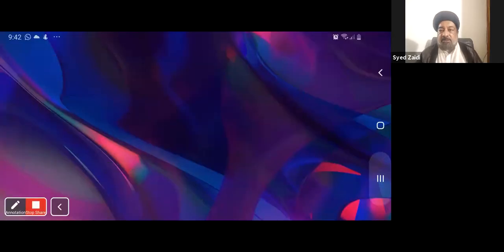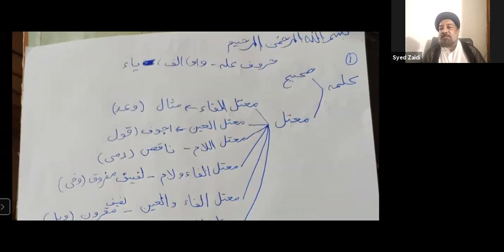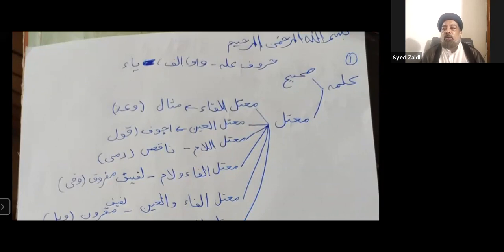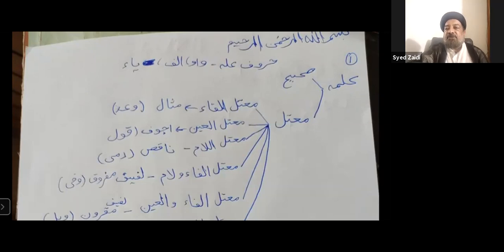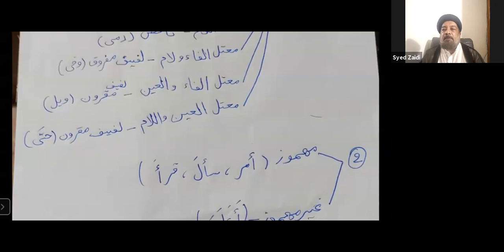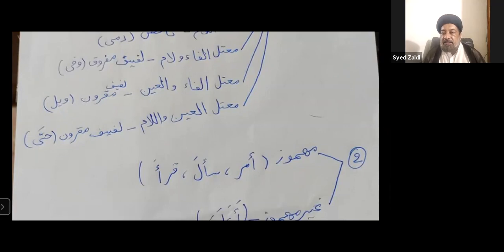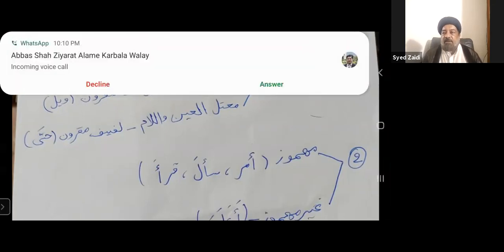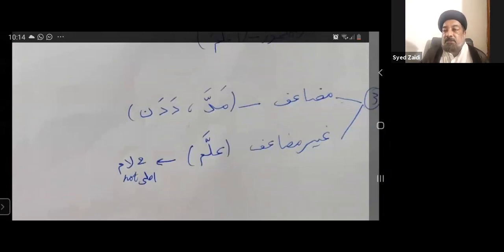Lecture 7 | Al Qur'an and Ilm ul Sarf (صرف) by Allama Syed Raza Hussain Zaidi